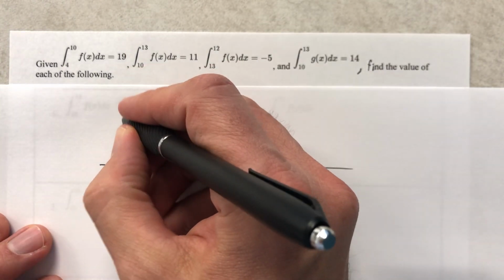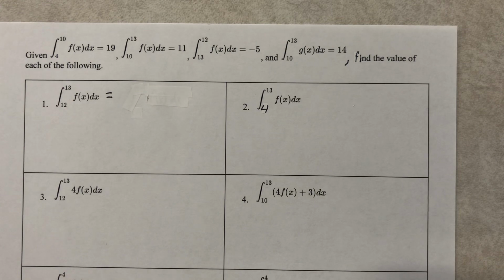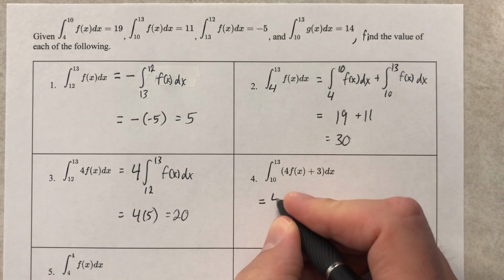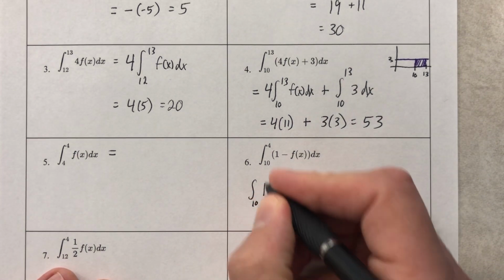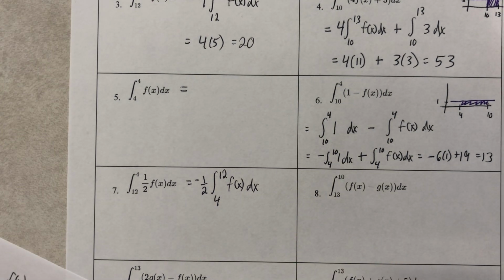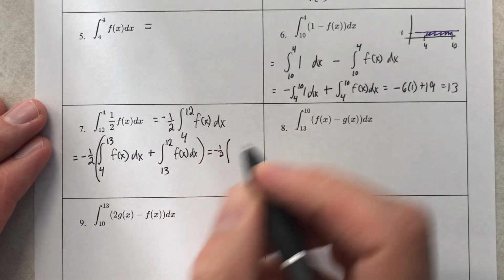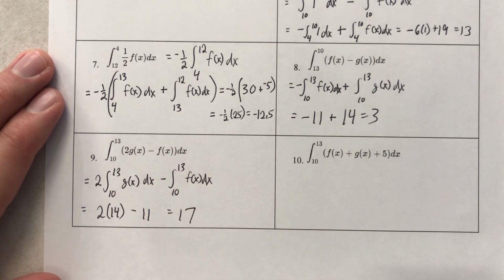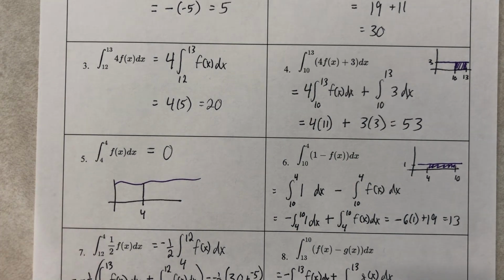Definite Integrals: Area and Properties, Part 4